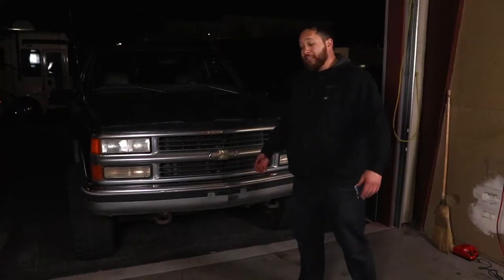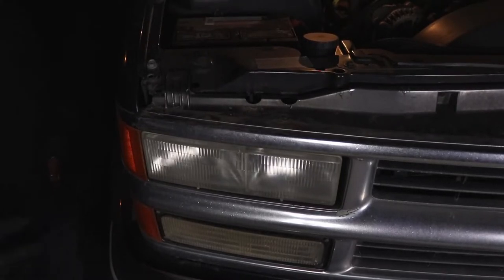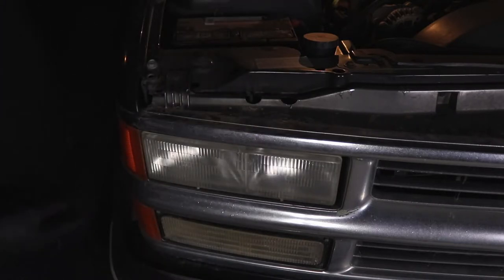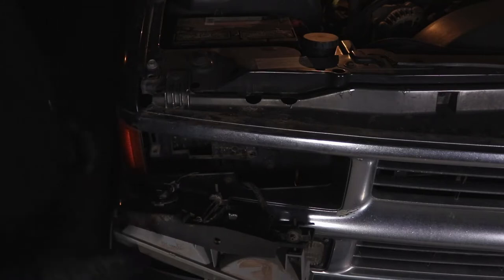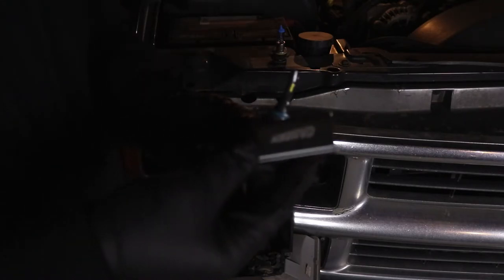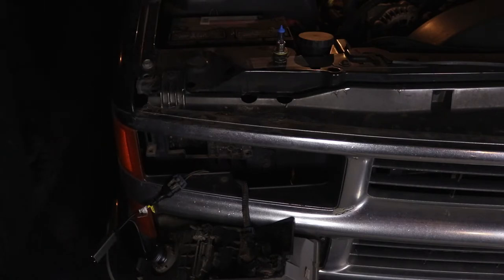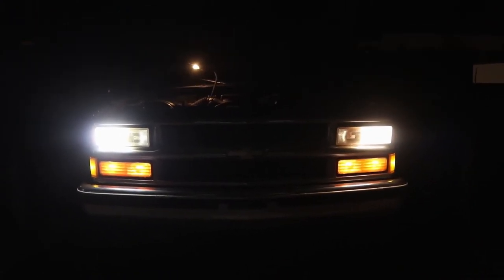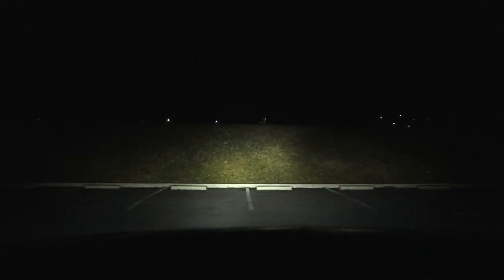K1500 Gets LED headlights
Showing how to upgrade your headlights to LED headlights on my 97 Chevy K1500